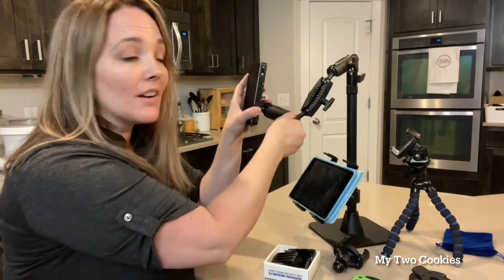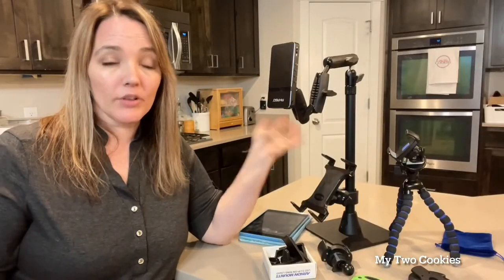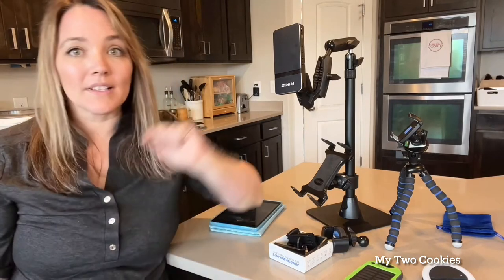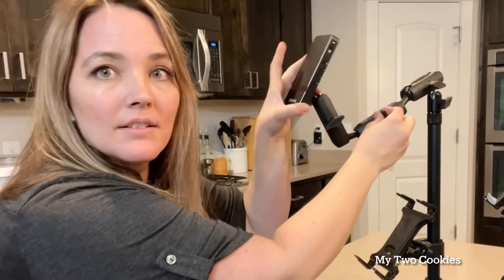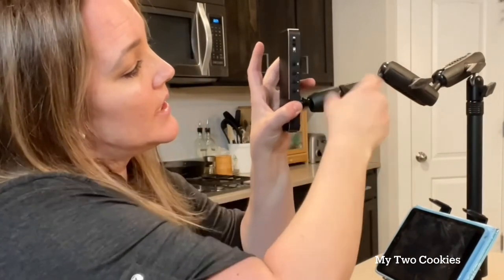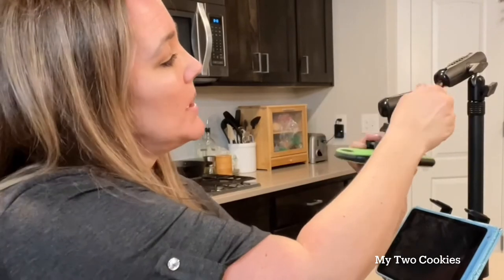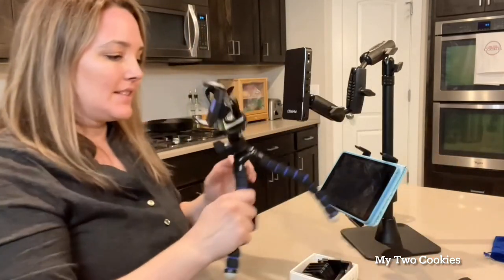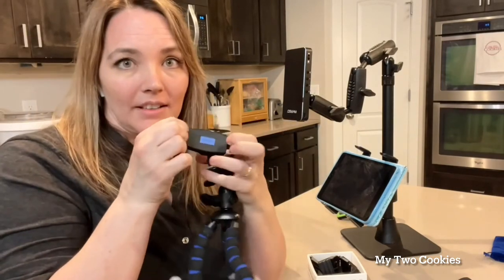The best Arkon phone/projector mount ever! | My Two Cookies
This is the best mount and I’ll tell you why! Tell your spouse it’s a need, not a want. 😉